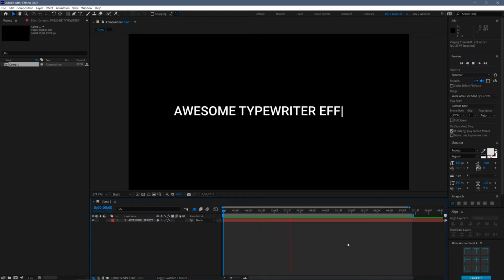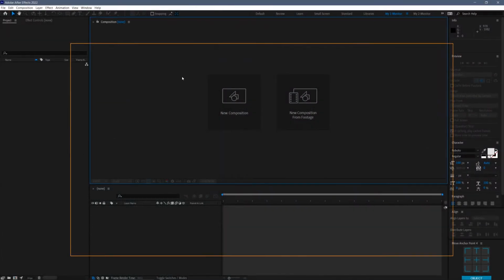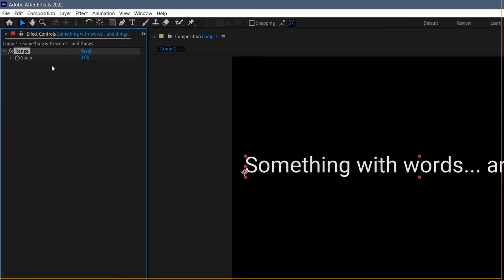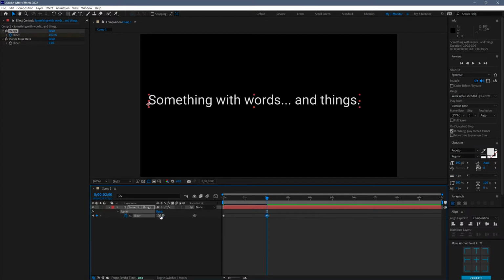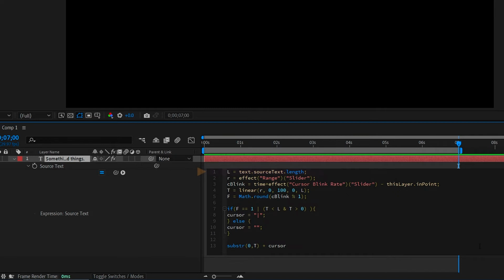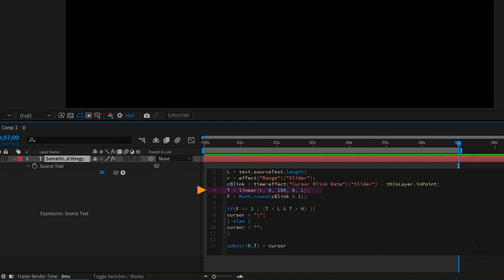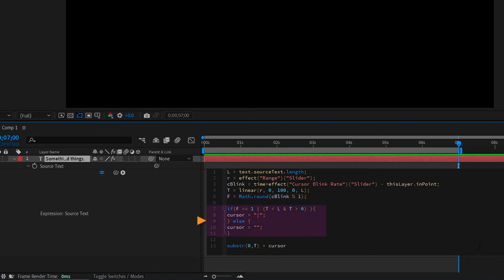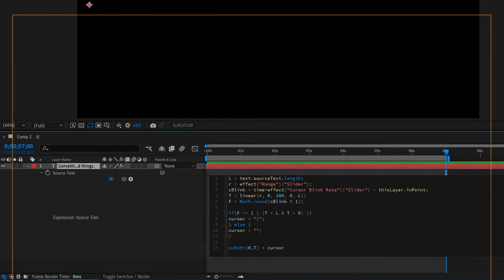Text Layer Typewriter | AE Tutorial 3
In After Effects, how about a simple typewriter effect without any extra plugins or effects... (just a couple slider controls).

00:00 - Intro
00:29 - Main Content
01:42 - Expression Explanation